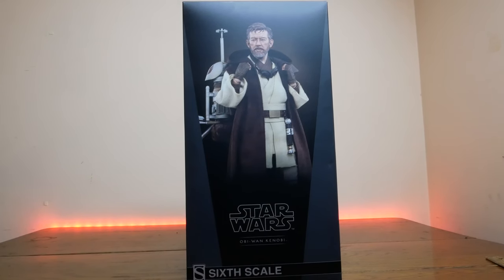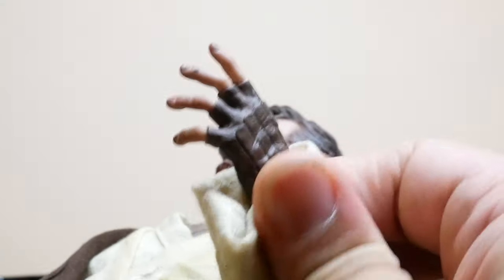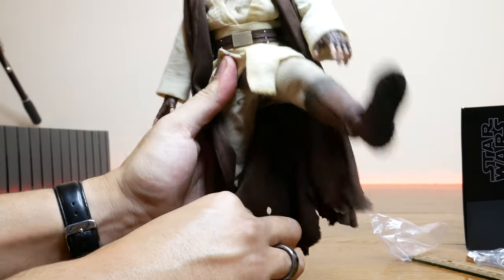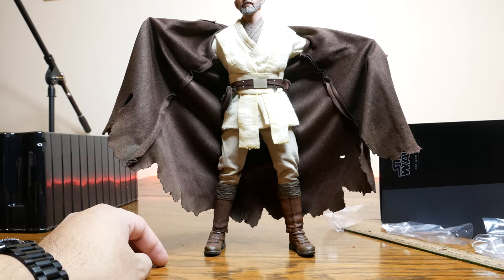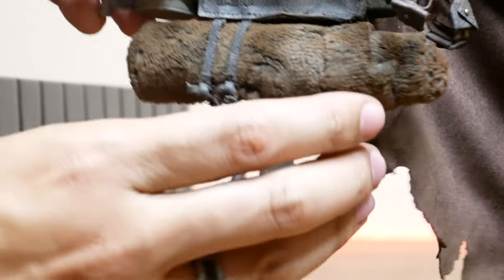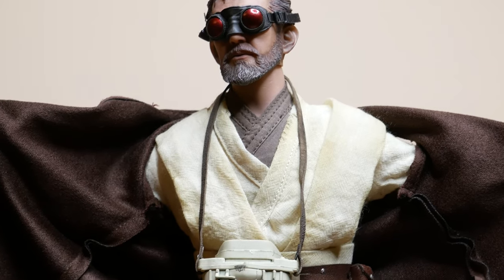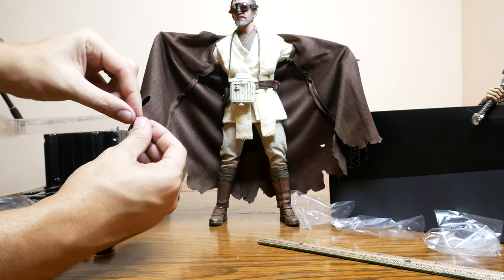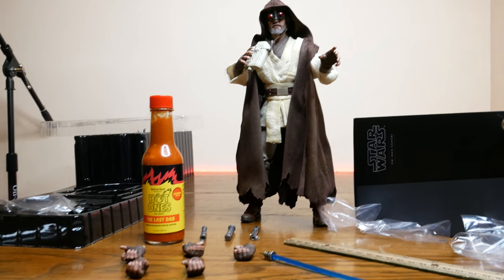EXTREMELY HOT Unboxing: Sideshow Collectibles 1/6th Scale Obi-Wan Kenobi from Star Wars Mythos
There is barfing... you've been warned.

Written by: Dexter Arafiles
Directed by: Janelle Arafiles
Art By: Rigo Martinez and Ron Hunt